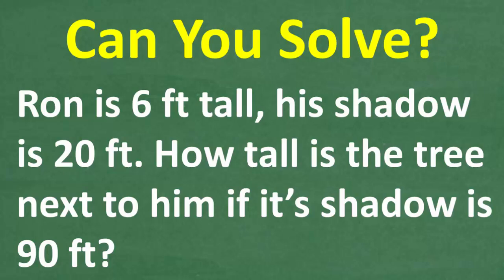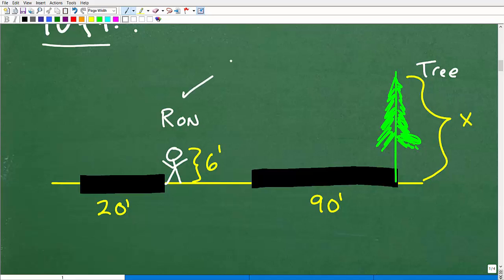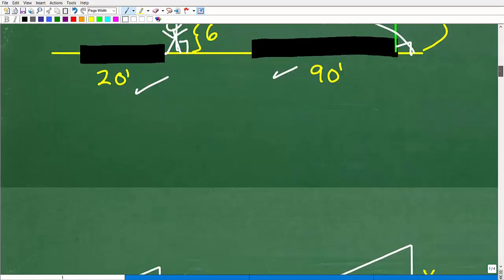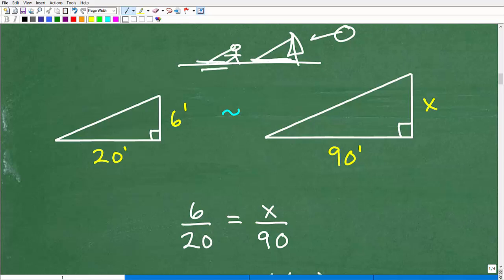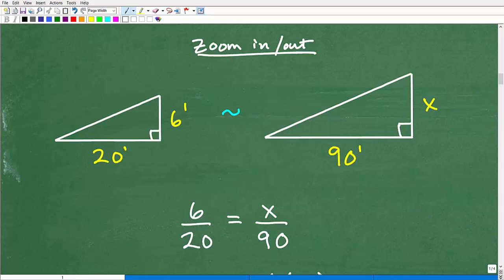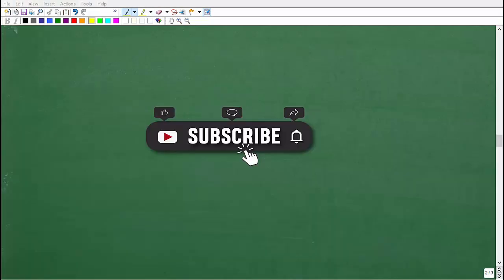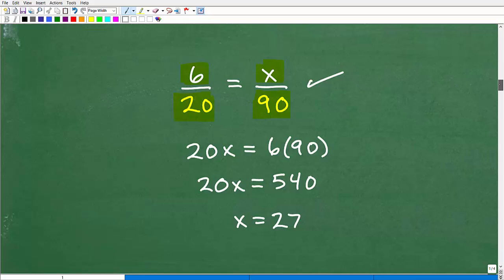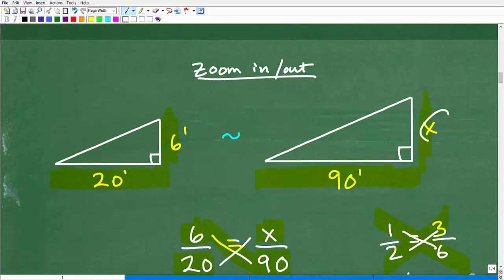6 ft Man, 20 ft Shadow… 90 ft Tree Shadow — What’s the Tree’s Height?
How to a similar triangle word problem using proportions.

• HOMESCHOOL MATH
• COLLEGE MATH